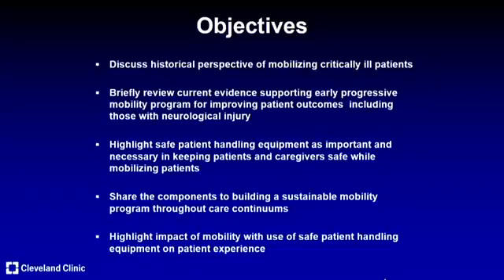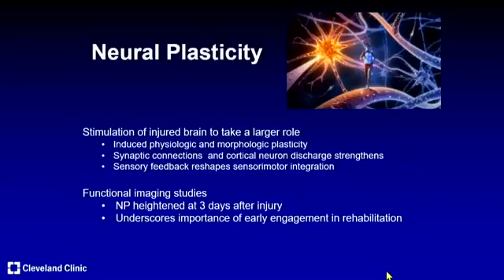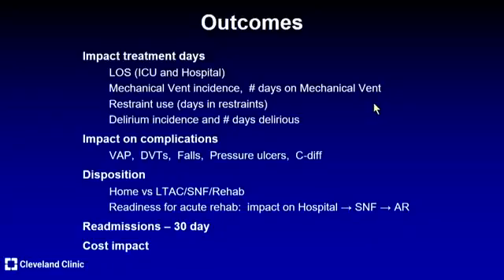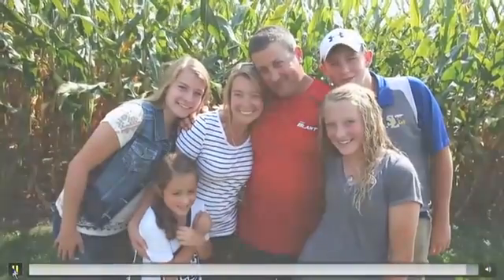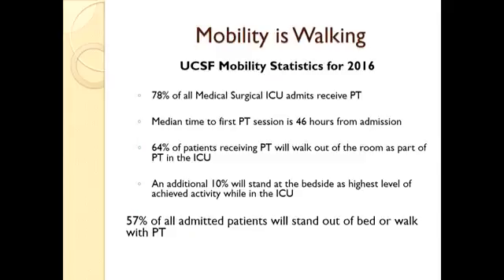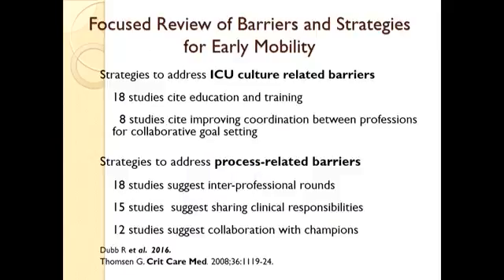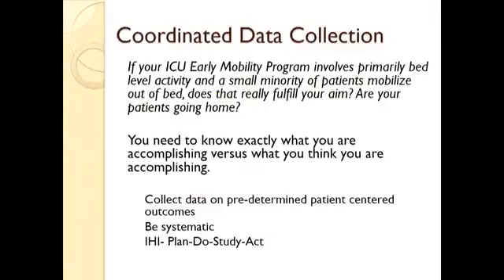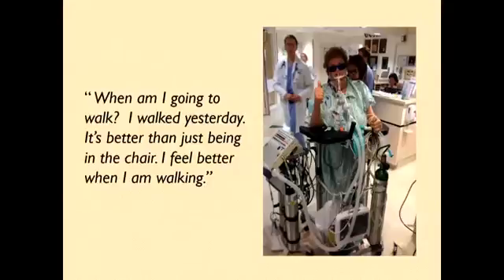Rehabilitation Starts in the ICU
In this session from the 46th Critical Care Congress, experts in the field discuss rehabilitation in the ICU.

Learning Objectives
- Discuss the effect of rehabilitation on critically ill patients
- Review physical and cognitive therapy techniques and their applications in the ICU
- Identify early mobilization techniques in the ICU

Effects of Early Progressive Mobility in the ICU
Kate Klein

Cognitive Therapy and Enhancing Recovery in the ICU
E. Wesley Ely

What Do You Do When You Don't Have the Bells and Whistles? Early Mobilization
Heidi Engel